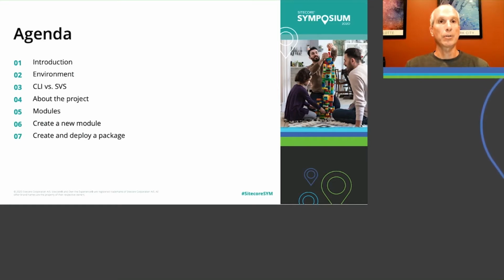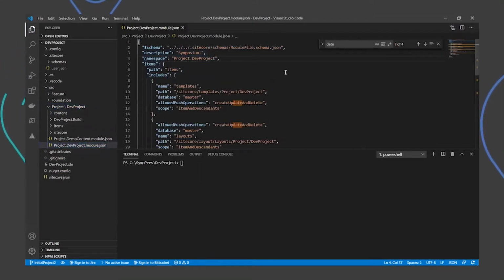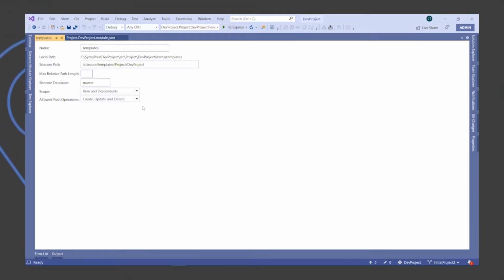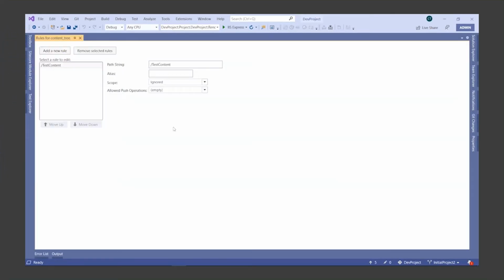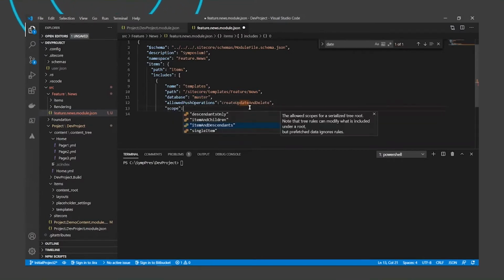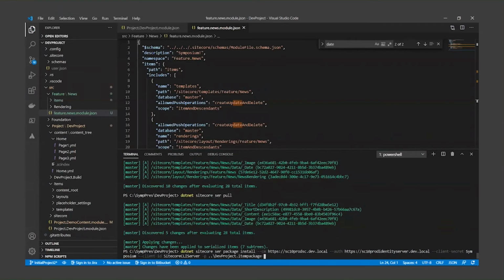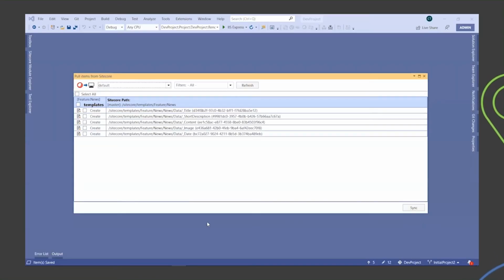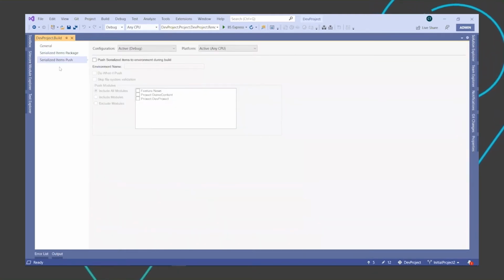SitecoreSYM 2020 - Serialize your way to success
In this Sitecore Symposium session, learn from Charles Turano (@charlesturano) how to use Sitecore 10’s new serialization features to drive reliable deployments.